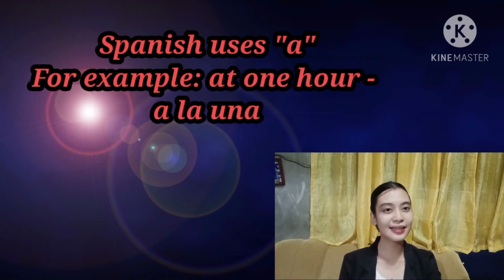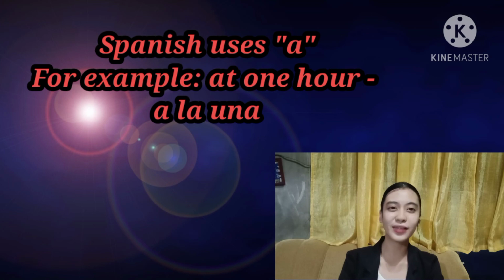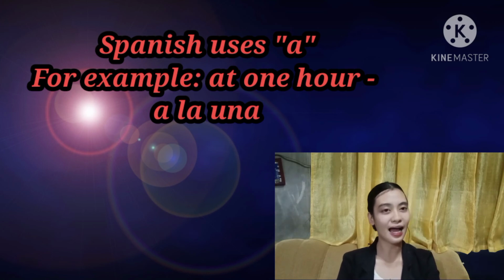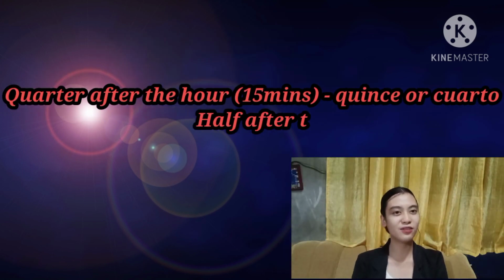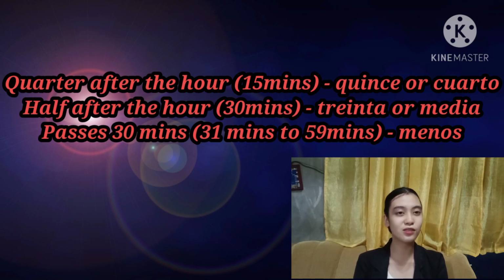How to Tell Time in Spanish